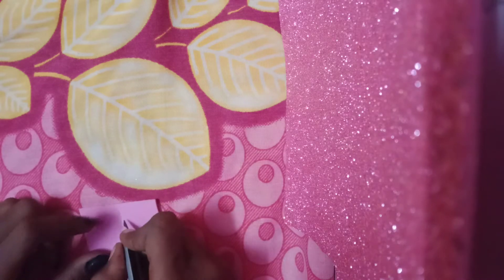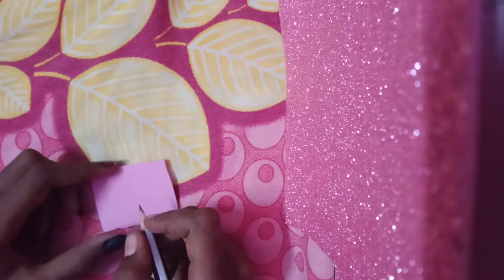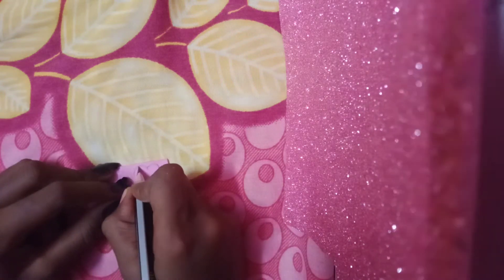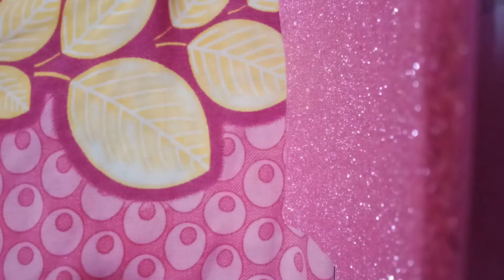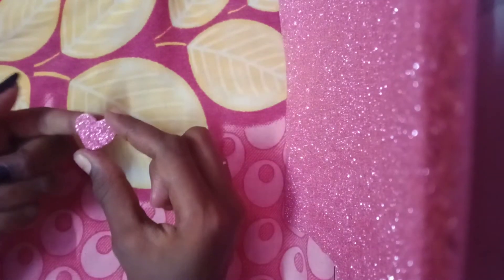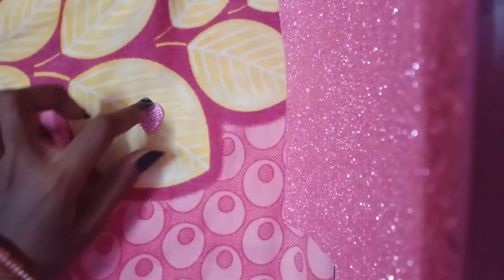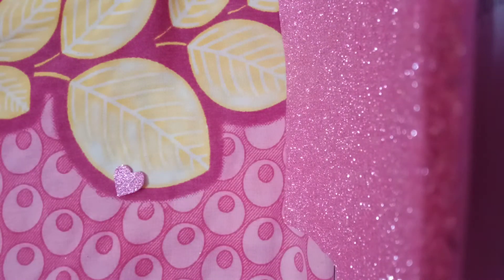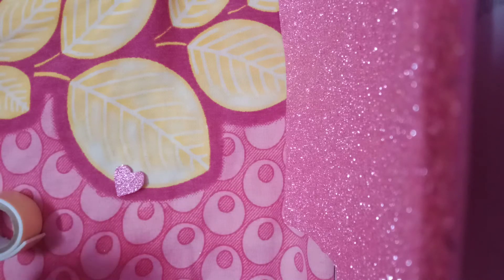How to make a sticker in gritter sheet